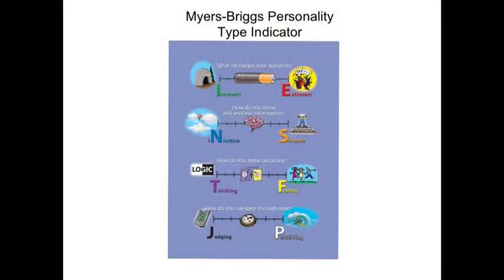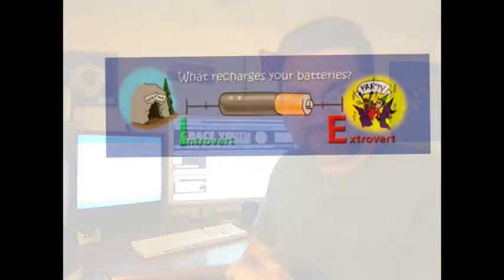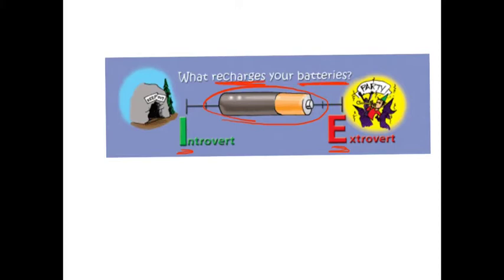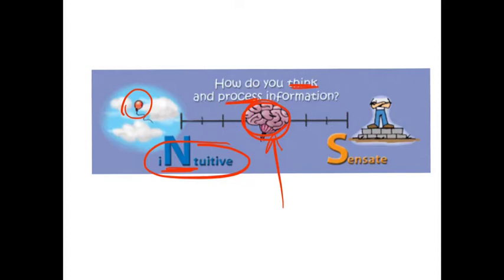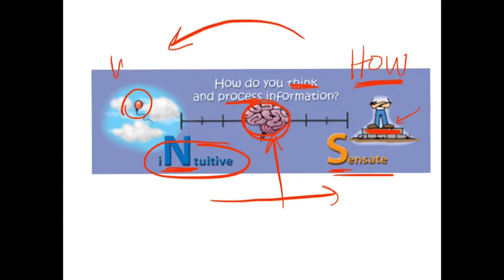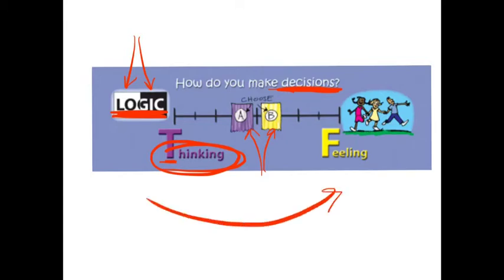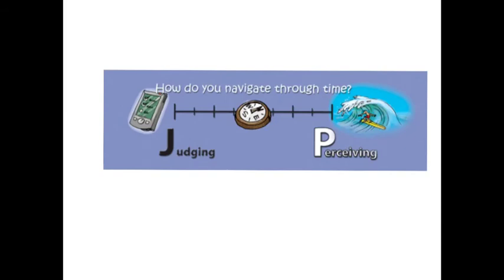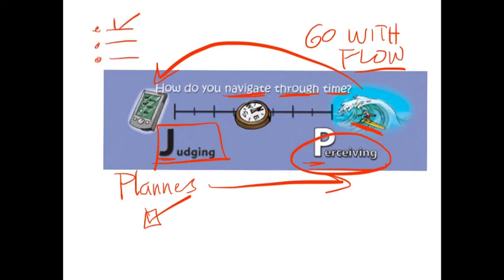My Style Intro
Get the basic overview of the Myers-Briggs Types